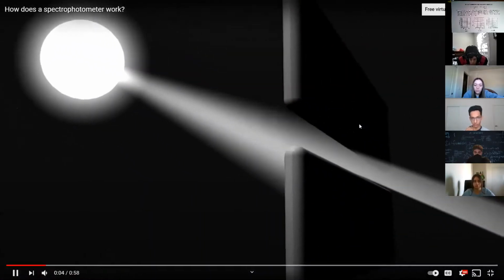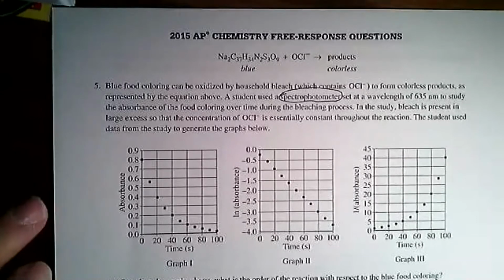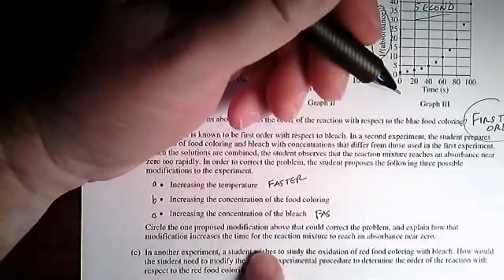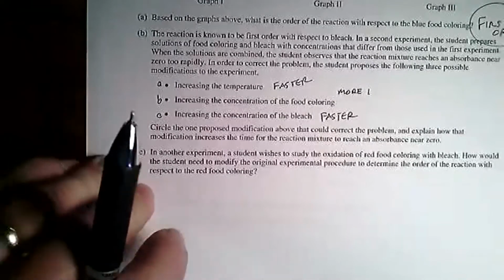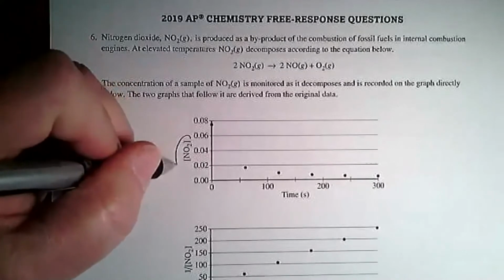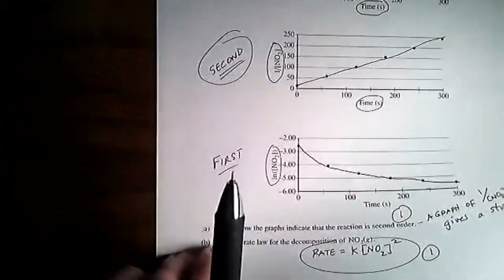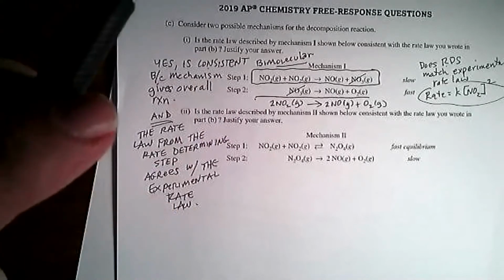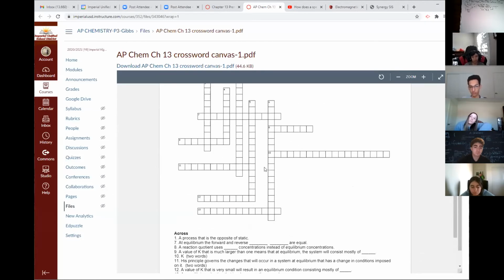Chemical Kinetics FRQs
Chemical Kinetics AP Chem FRQ's  We go over free response questions from the 2015 and 2019 exams.